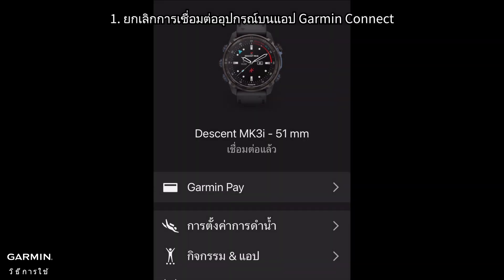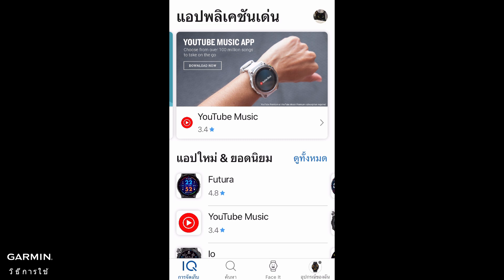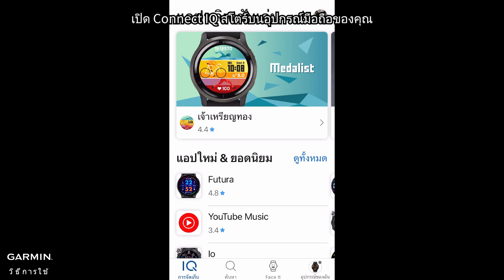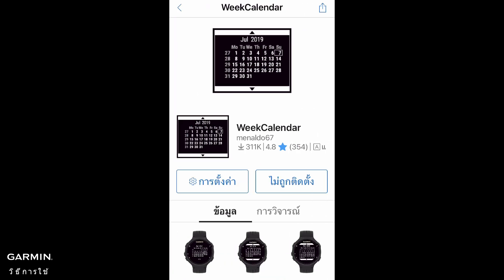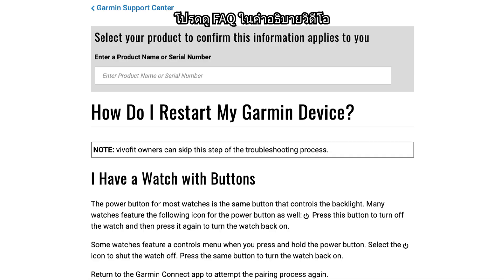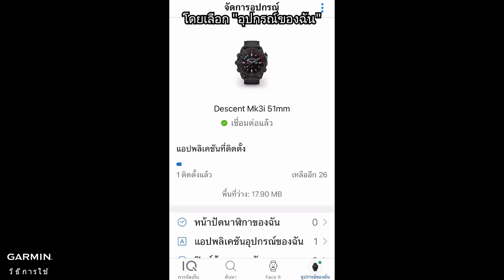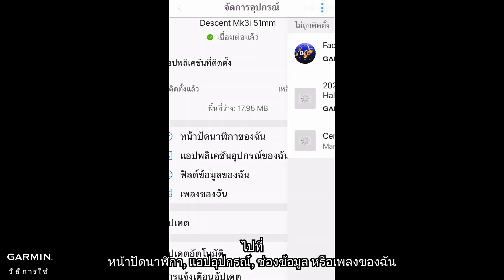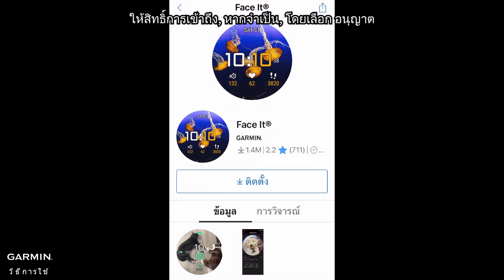การแก้ไขปัญหา - นาฬิกา Garmin ไม่สามารถดาวน์โหลดเนื้อหาบน Connect IQ สโตร์ได้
ในวิดีโอนี้ เราจะแนะนําคุณตลอดการแก้ไขปัญหาการดาวน์โหลดบนร้านค้า Connect IQ

คําถามที่พบบ่อยเกี่ยวกับ Garmin: ฉันจะรีสตาร์ทอุปกรณ์ Garmin ได้อย่างไร